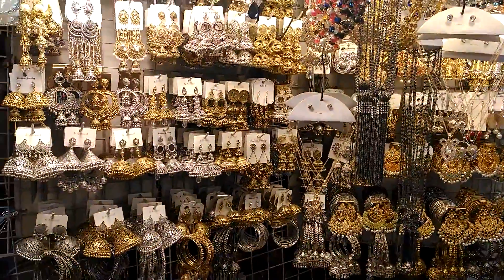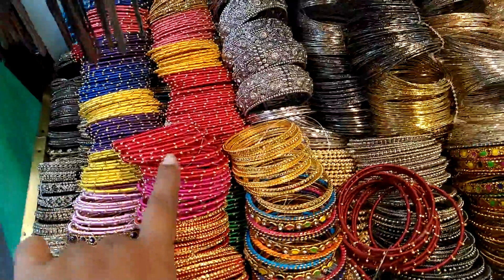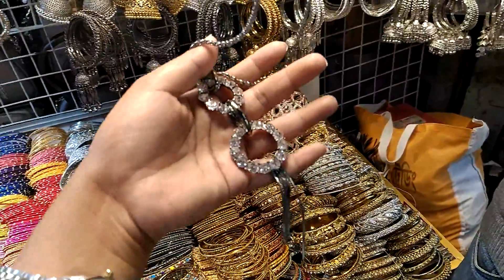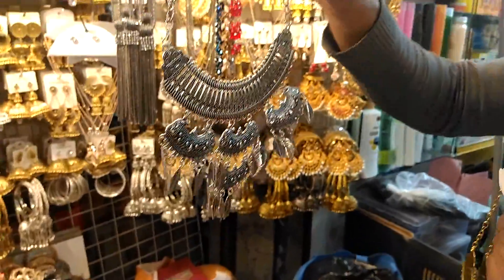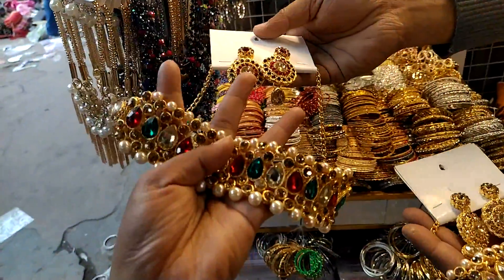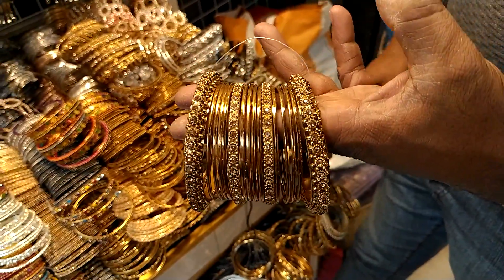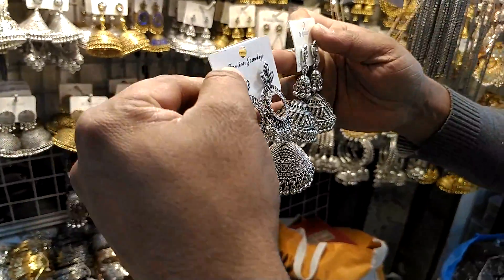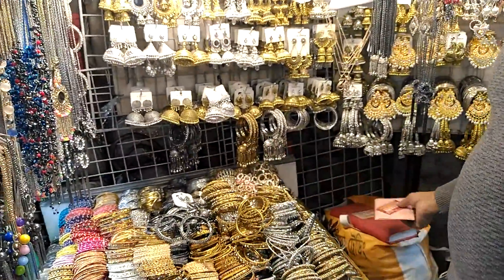সুন্দর সুন্দর গাউছিয়া মার্কেটের জুয়েলারি কিনুন কম দামে //Gawsia market all jewellery buy bd cheaply